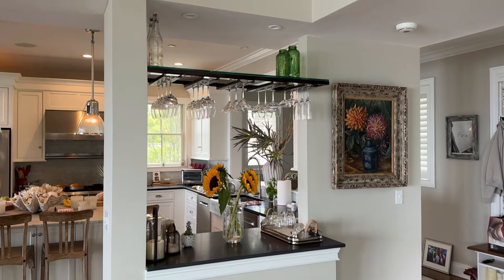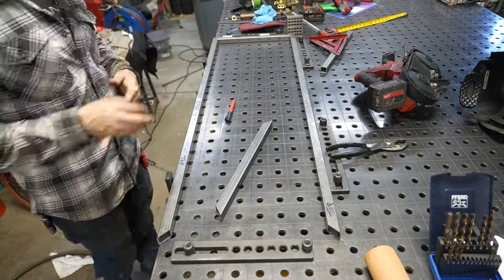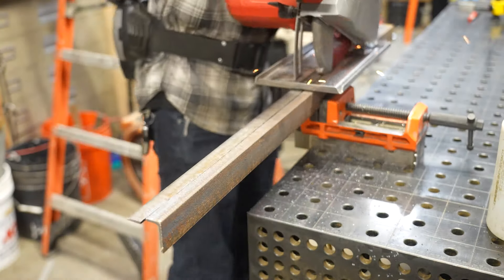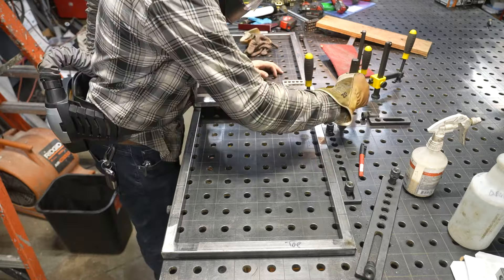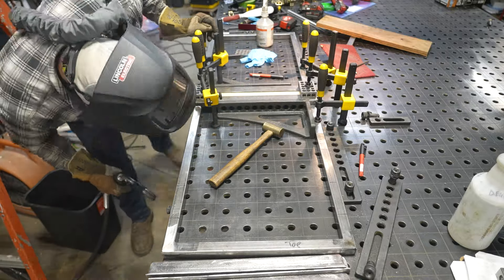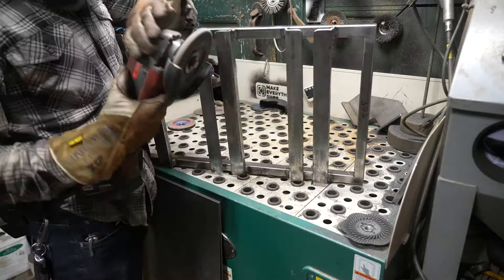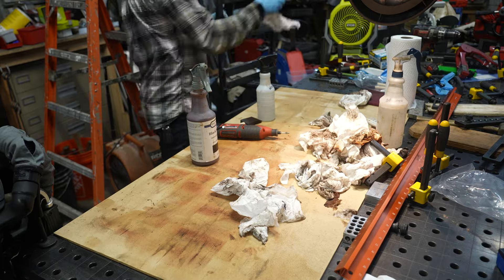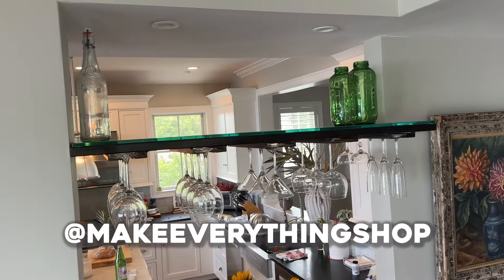A Small Welding Job With A Big Payday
In this video ill weld up a steel shelf that'll hold wine glasses and antique bottles. The shelf itself is made from both cold rolled and hot rolled steel, and finished with a black patina. Im really happy with how it came out!

Lincoln 215 MPI Welder:

Lincoln PAPR (powederd respirator) for welding and grinding:

Pferd CC Grind Robust - Fastest Grinding Disc on the market!

Pferd Polifan Strong Flap Disc